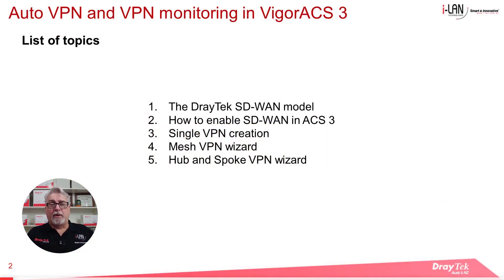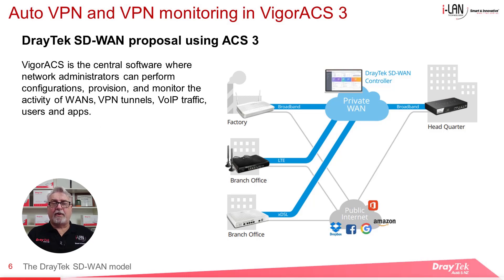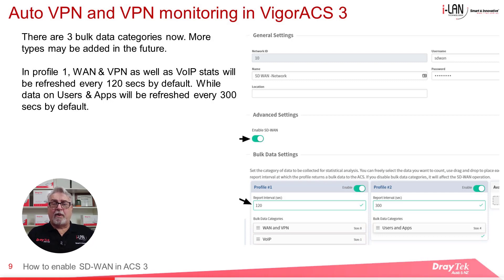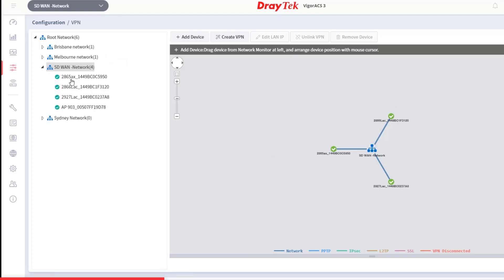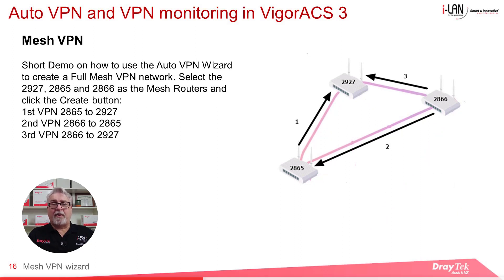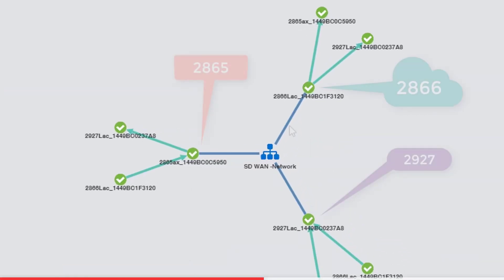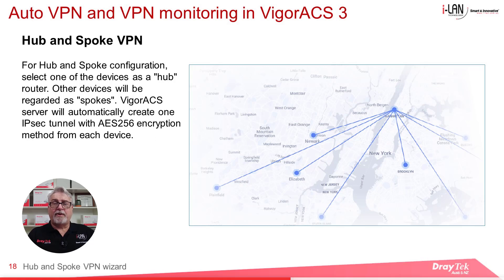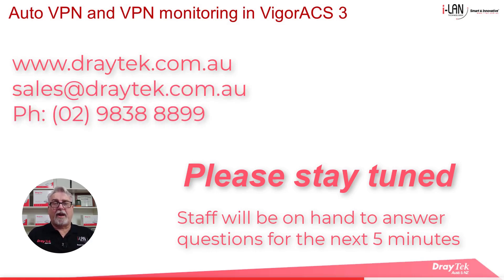Webinar - DrayTek VigorACS 3 - Auto VPN and VPN monitoring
This is the fifth part of our VigorACS 3 webinar series. In today's presentation will look at how to set Auto VPN and VPN monitoring.
This is a continuation of our training series to allow you to successfully install and configure various components of VigorACS 3 to allow you to easily manage your customer networks. As usual, there will be a 5 minute Q&A session time at the end but feel welcome to ask questions during the presentation as well.

Chapters:
00:00 Intro
00:48 The DrayTek SD-WAN model
02:41 How to enable SD-WAN in ACS 3
05:14 Single VPN creation
06:54 Mesh VPN wizard
10:46 Hub and Spoke VPN wizard
12:46 Summary
13:05 Outro